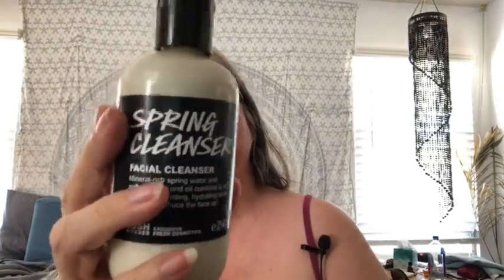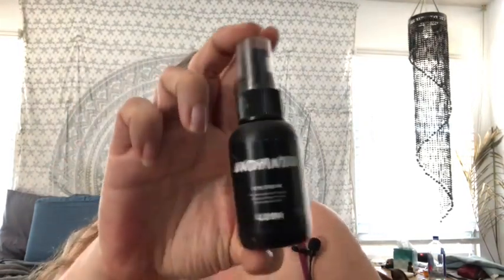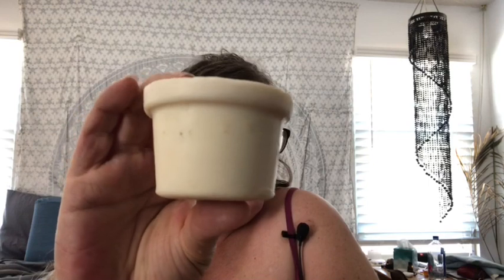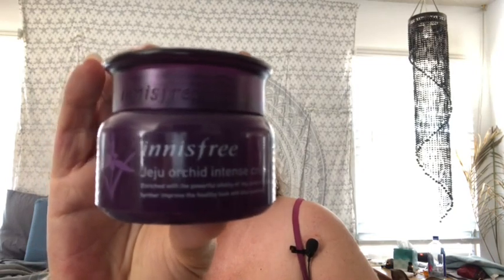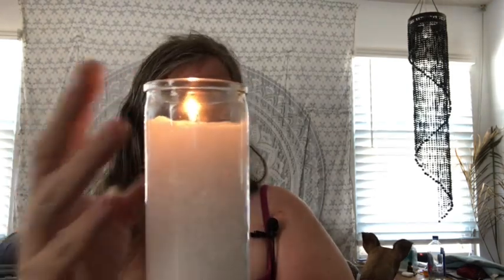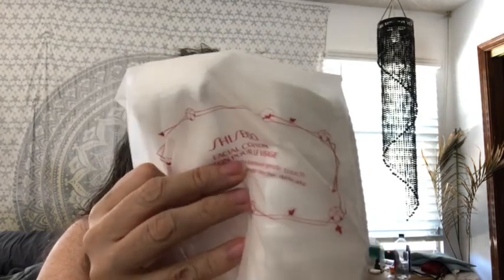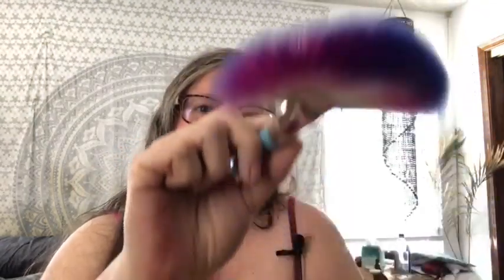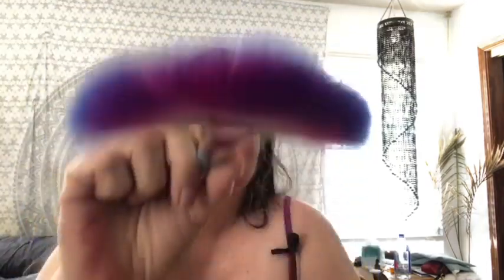Lush facial ASMR